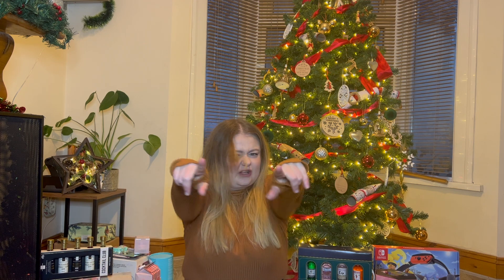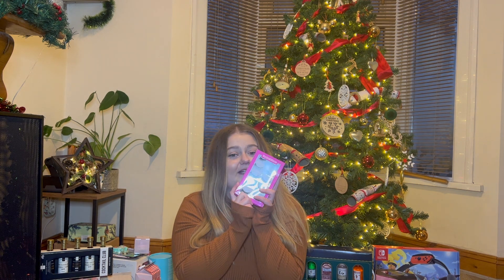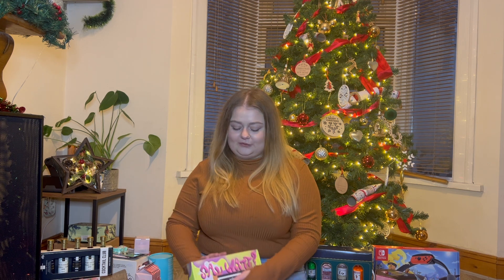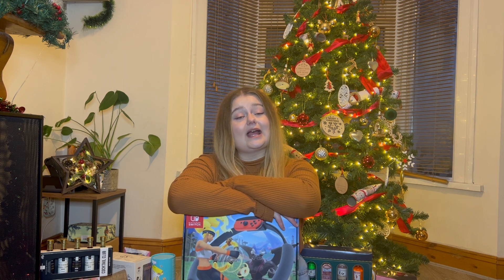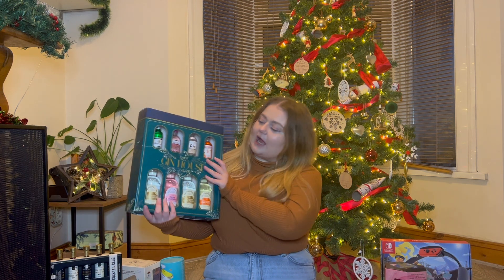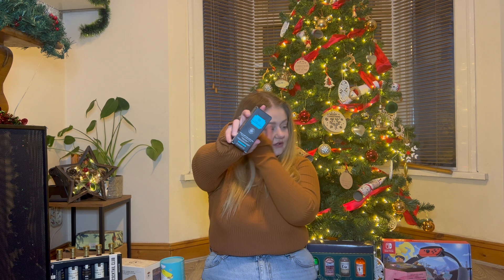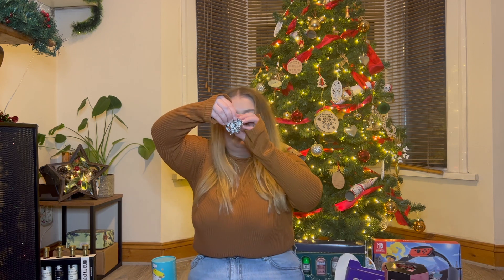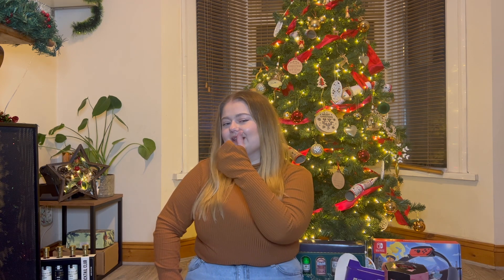WHAT I GOT FOR CHRISTMAS 2023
I know this is late but join me in this festive video where I share the excitement of revealing what I got for Christmas this year! 🌟 From thoughtful surprises to unexpected treasures, it's a delightful journey through the gifts that brought joy and warmth to my holiday season.

Get ready for a mix of heartfelt moments, laughter, and maybe even a few surprises. Whether it's the latest tech gadgets, cozy winter essentials, or cherished handmade presents, each gift tells a unique story of love and generosity.

Grab your favourite holiday treat, cozy up, and let's celebrate the spirit of giving together! 🎉